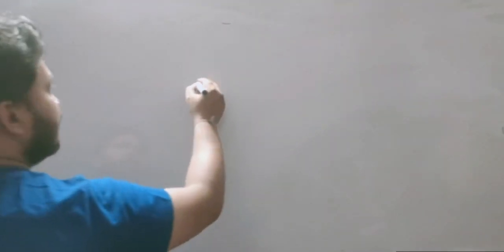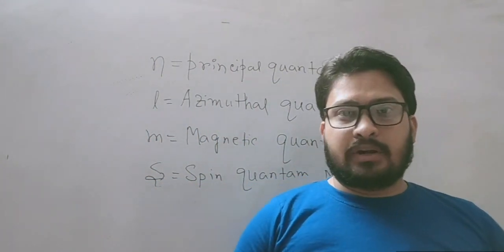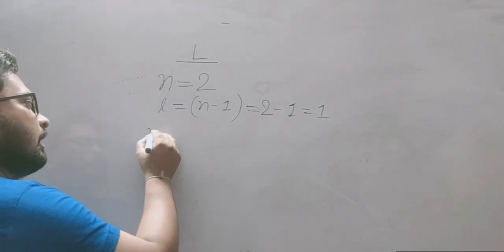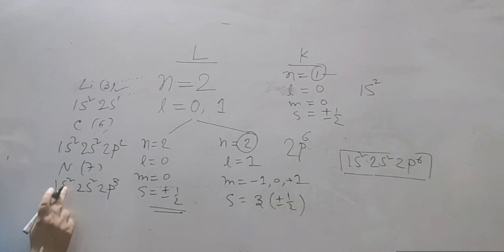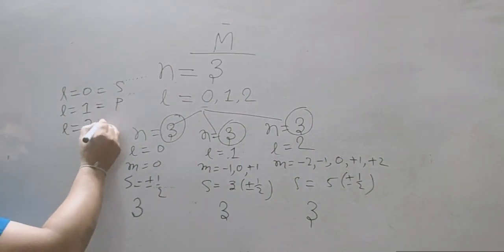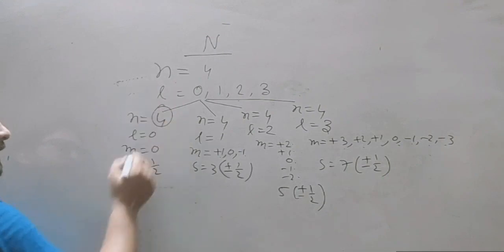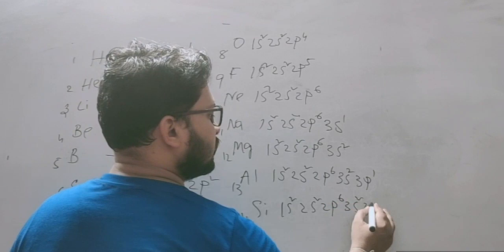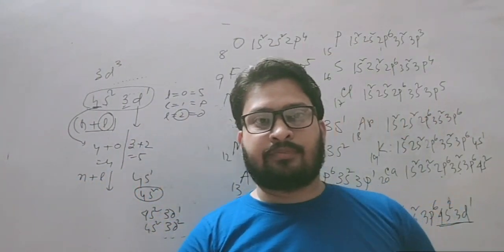Atomic Structure || Electronic configuration || n+l rule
easy_way_to_know_electronic_configuration n+l rule

Electronic configurations describe each electron as moving independently in an orbital, in an average field created by all other orbitals. Mathematically, configurations are described by Slater determinants or configuration state functions.

According to the laws of quantum mechanics, for systems with only one electron, a level of energy is associated with each electron configuration and in certain conditions, electrons are able to move from one configuration to another by the emission or absorption of a quantum of energy, in the form of a photon.

Knowledge of the electron configuration of different atoms is useful in understanding the structure of the periodic table of elements. This is also useful for describing the chemical bonds that hold atoms together. In bulk materials, this same idea helps explain the peculiar properties of lasers and semiconductors.

To know more about atomic structure,see the video

hope this video can give you a basic idea